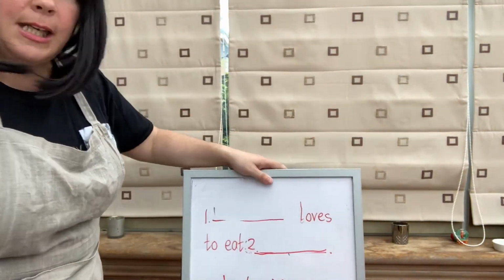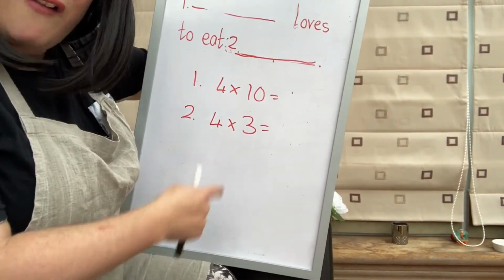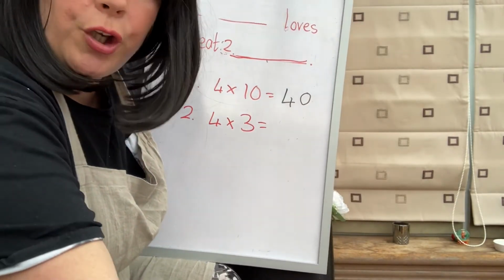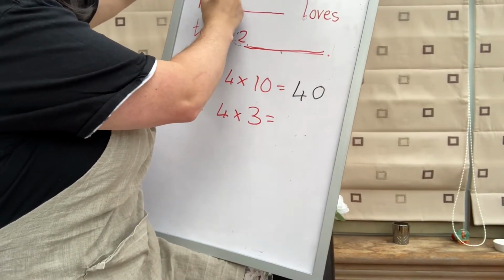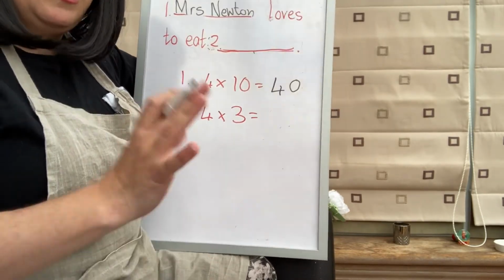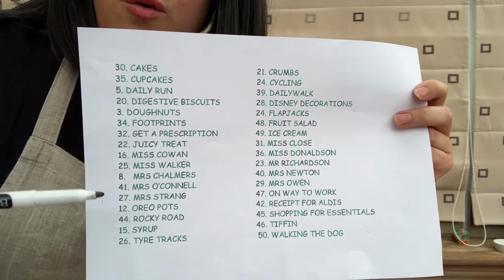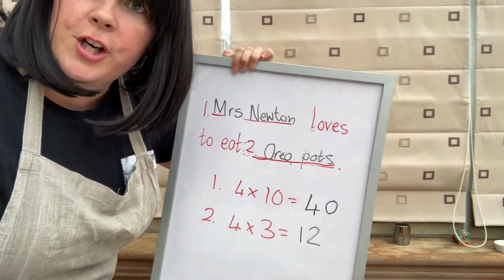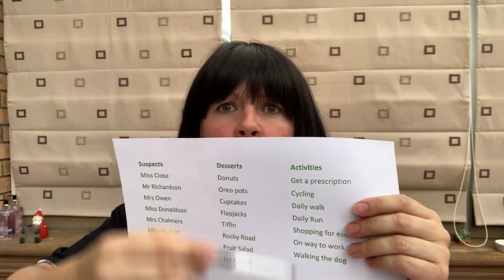Gamification Part 2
Here is the follow on to last weeks video "How to get your kids excited to do their work". Here I'll give you more tools you will need to get started in gamification. Enjoy!